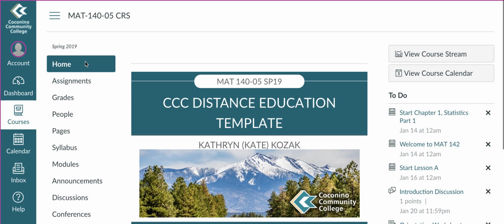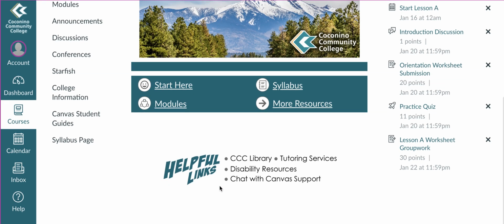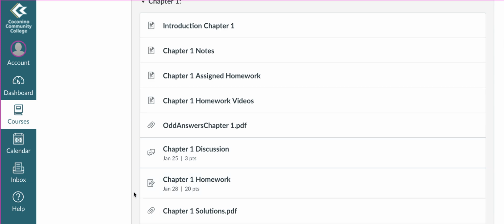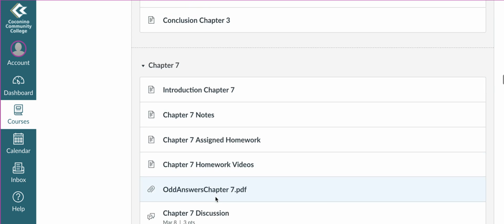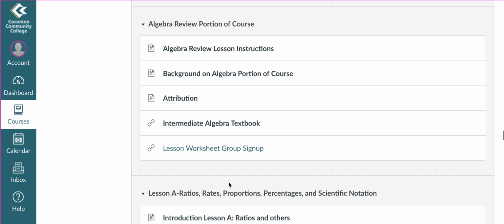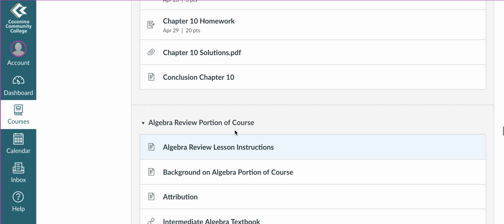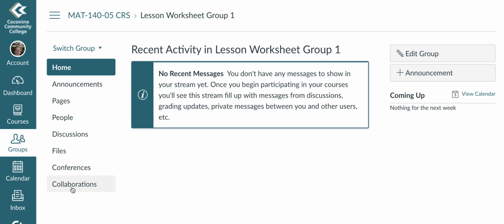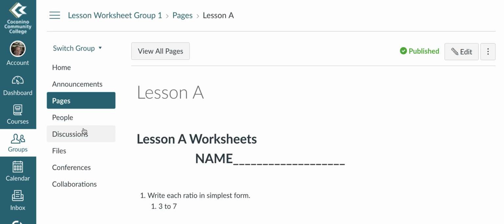MAT 140 Structure of web course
This video shows how the MAT 140 web course at Coconino Community College (CCC) is structured.